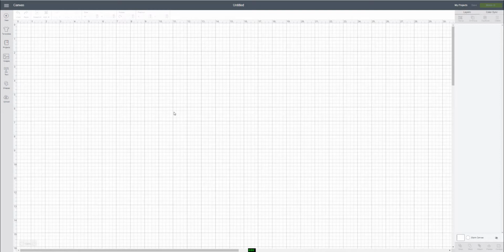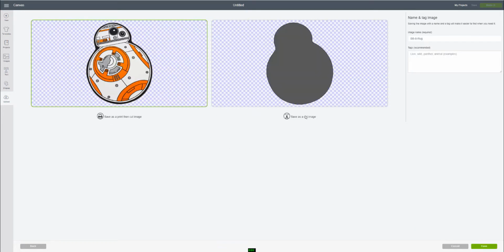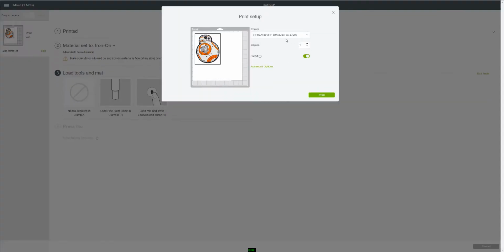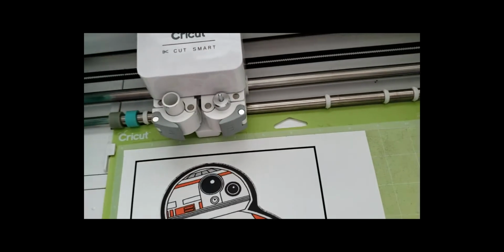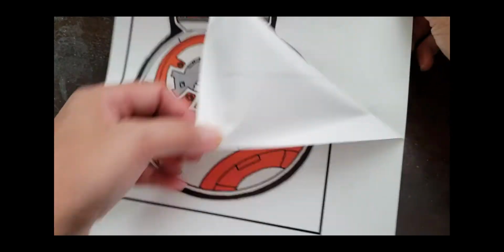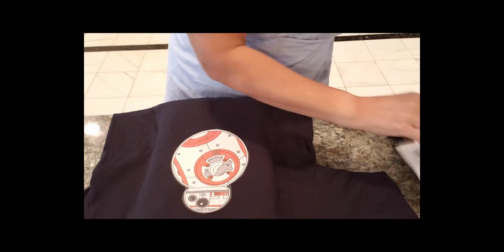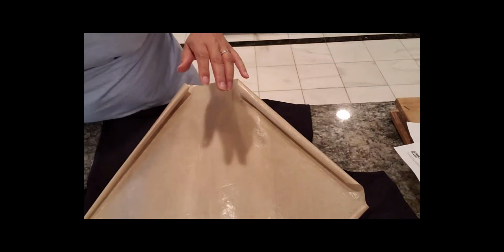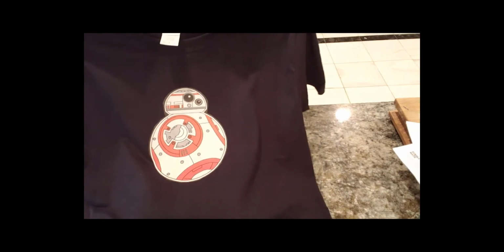Easy Beginner Cricut Projects Easy Press and Print and Cut Vinyl for shirt Iron on Printable Vinyl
Quick Cricut Tutorials

The Cricut Easy Press with the Print then Cut feature on making a simple design and applying it to a t shirt. We are using Dark Heat Transfer paper and a regular office ink jet home printer.